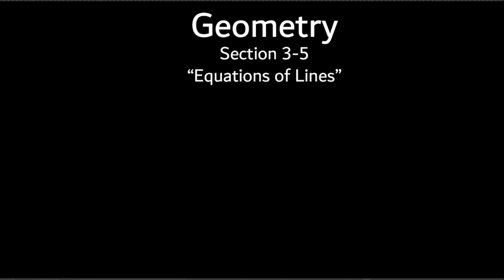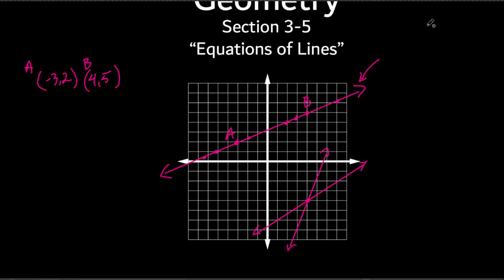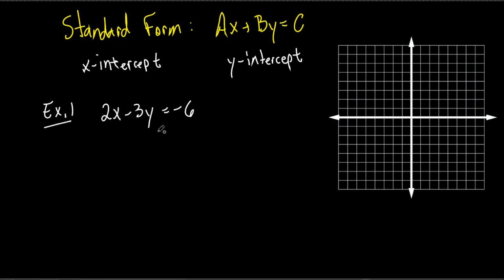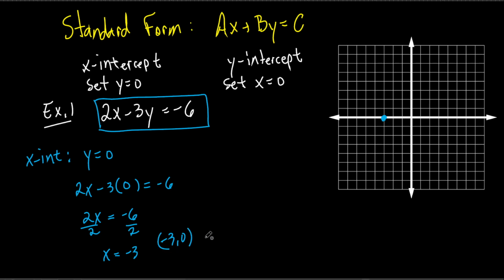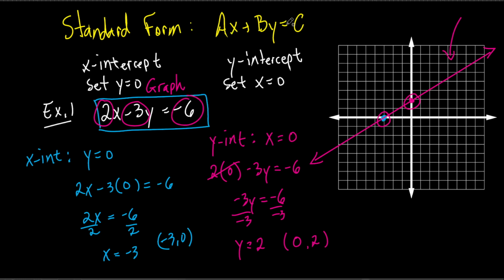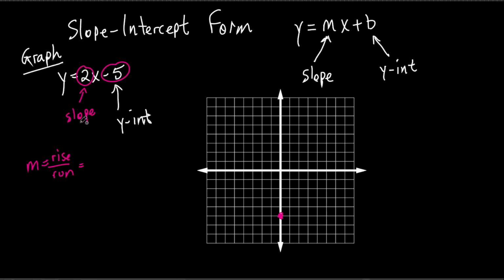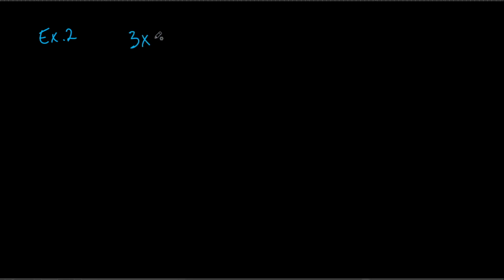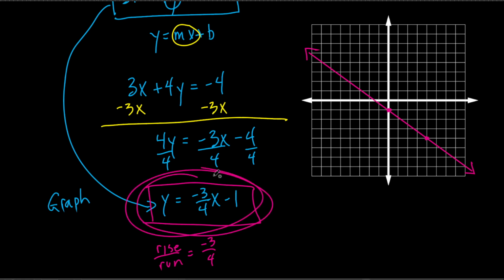CP Geometry Section 3-5 "Equations of Lines"